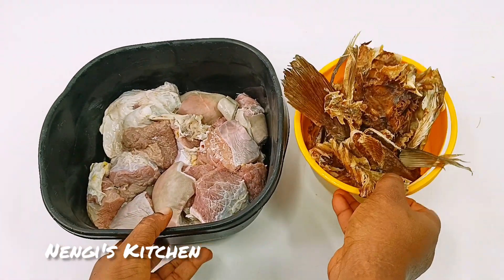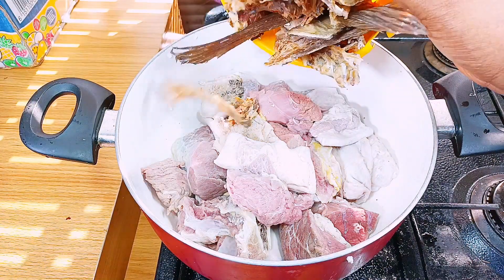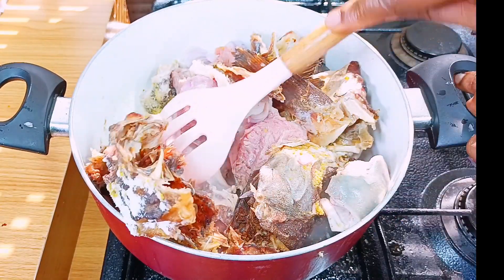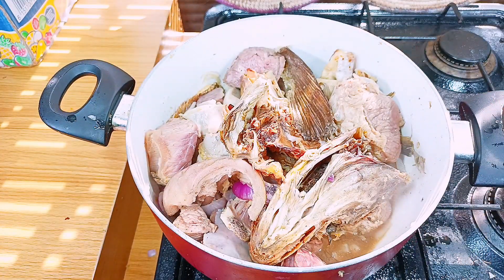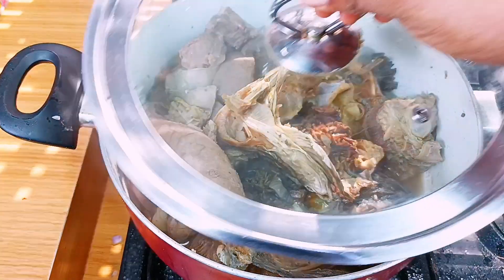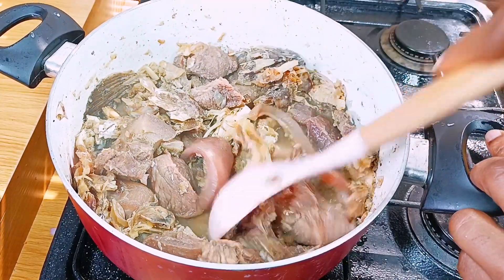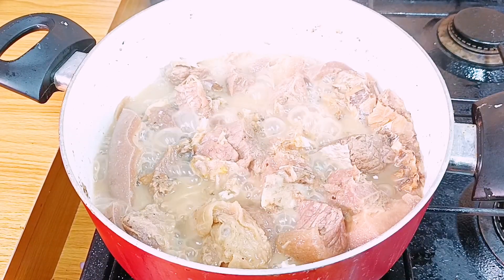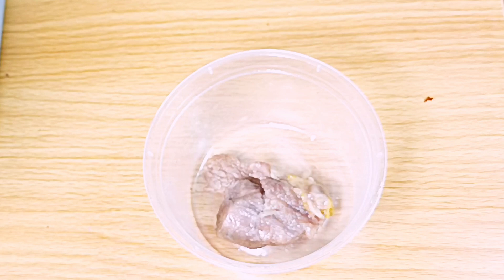How to get the best tasting beef and stockfish in a jiffy! 🇳🇬 Toddler standard 👍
This method is called less is more!

You don't have to do too much to get the softest and best tasting beef aka Toddler standard!!!
Just follow this method.